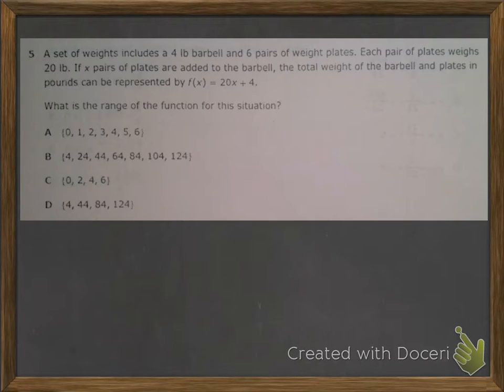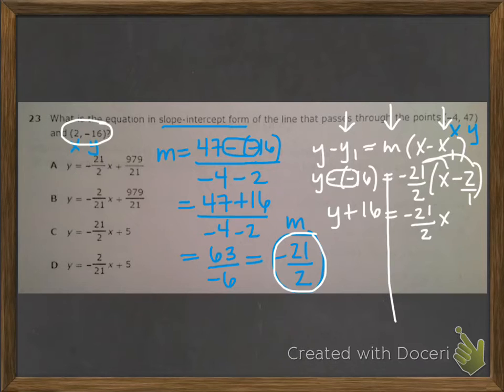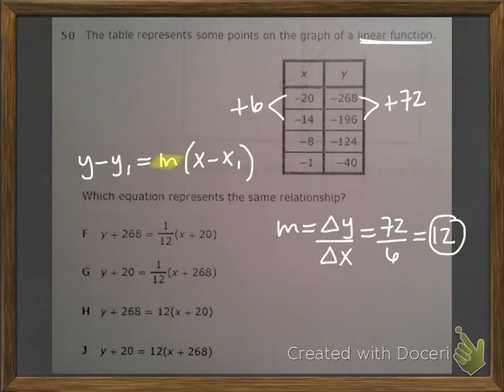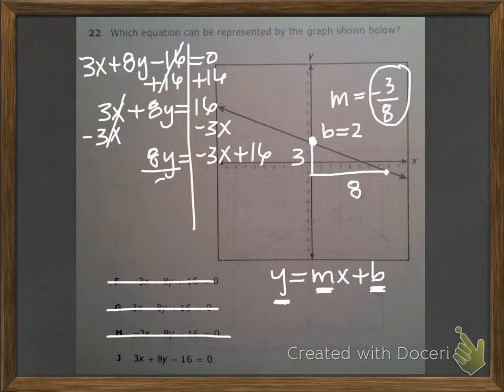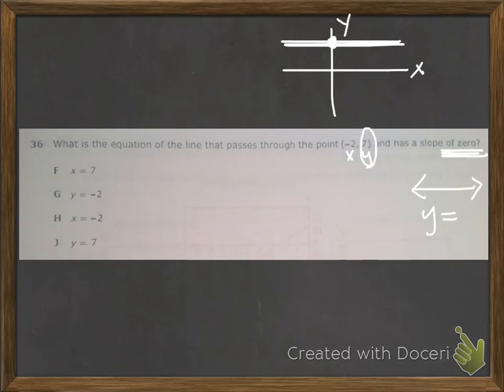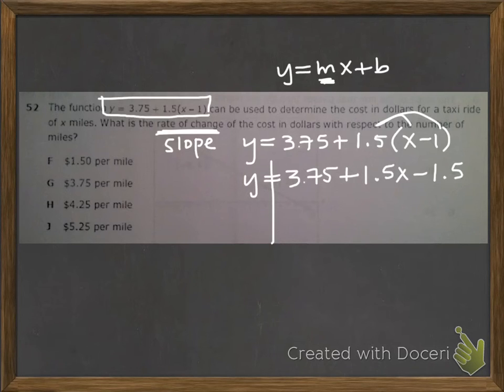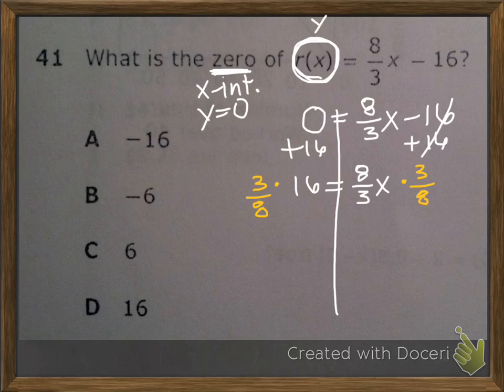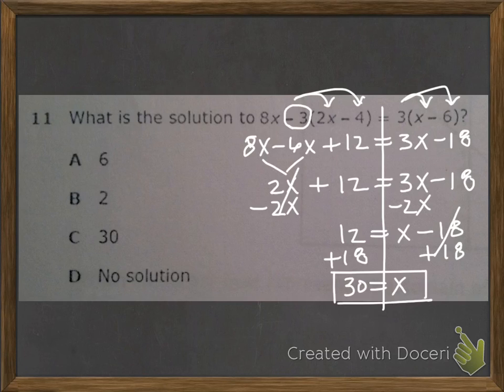CA #2 Review Solutions